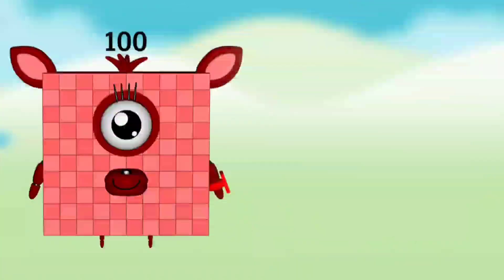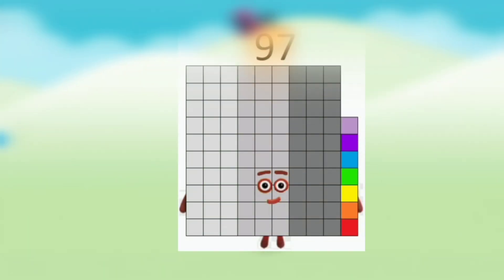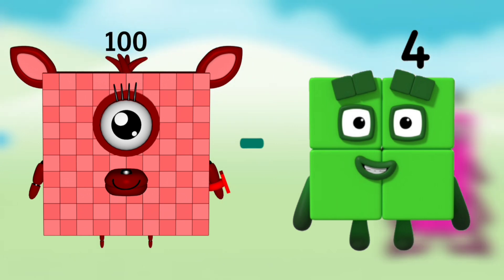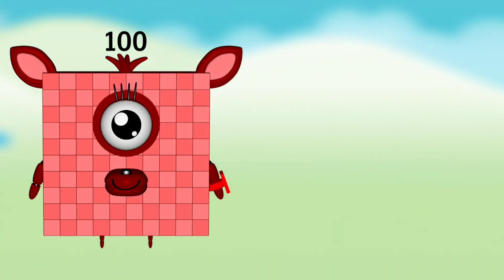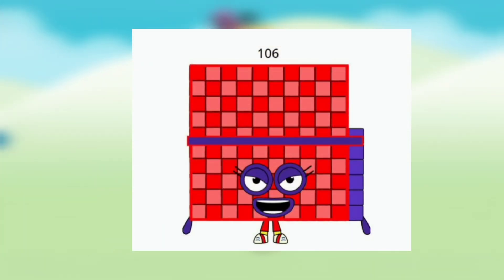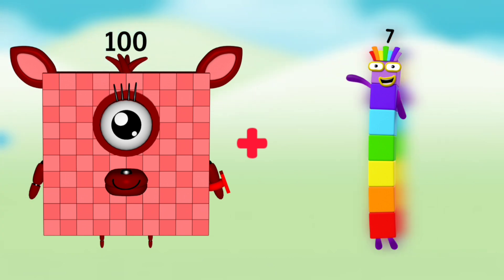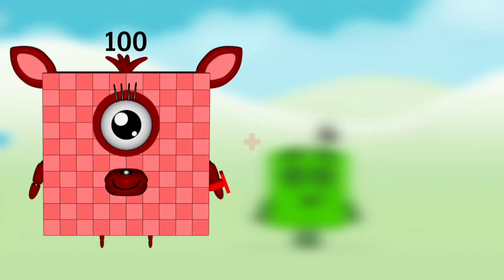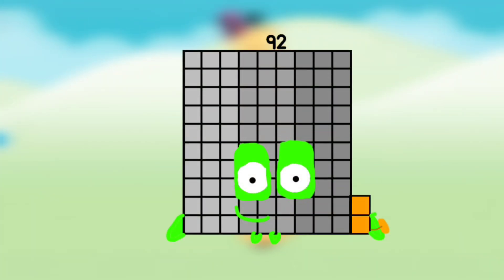Numberblocks to 100 Numberblocks Counting to 100 | Episode -25 | Leats Learn Numberblocks 1 to 100